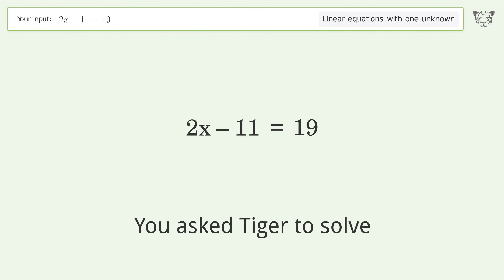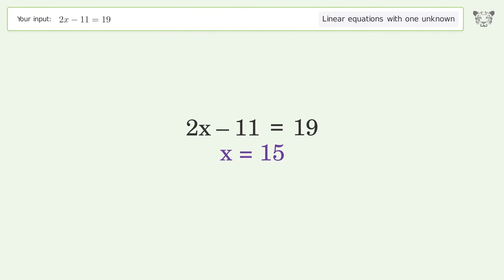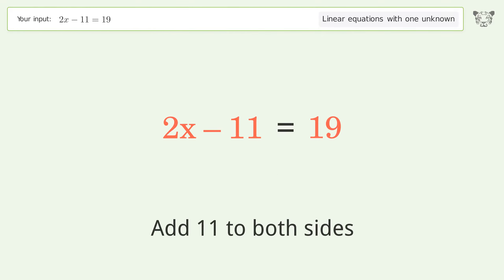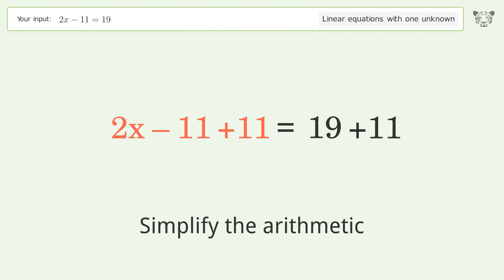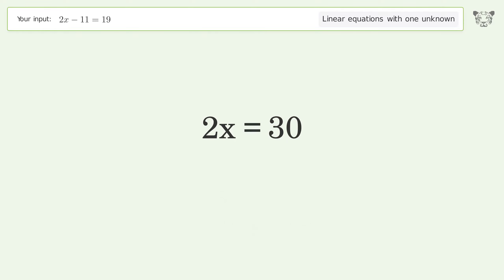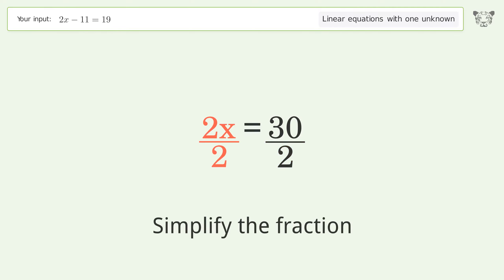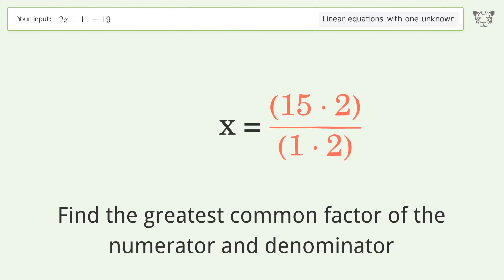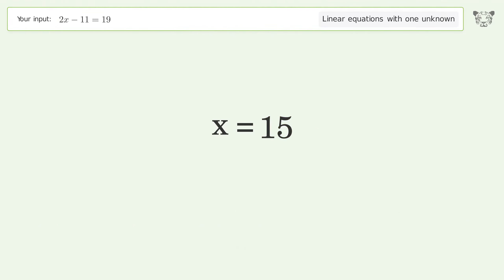Solve 2x-11=19: Linear Equation Video Solution | Tiger Algebra